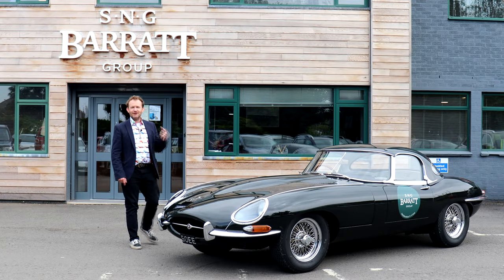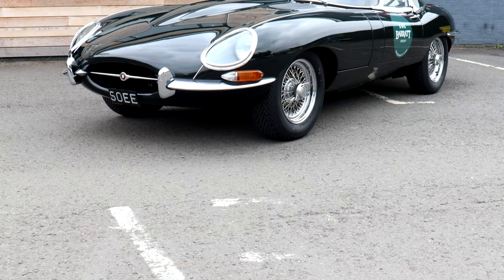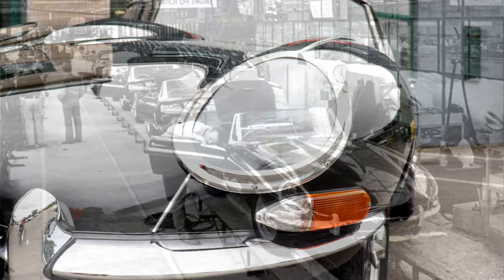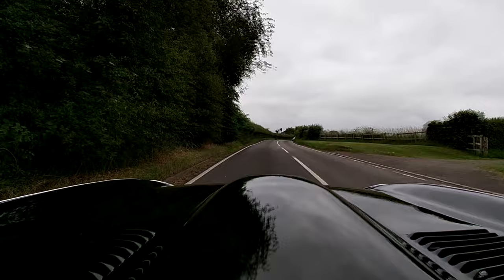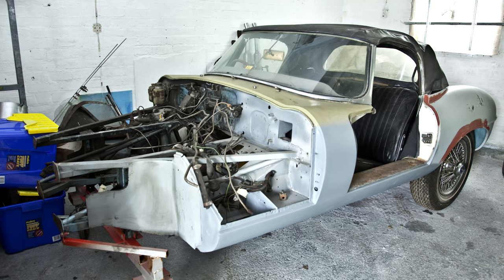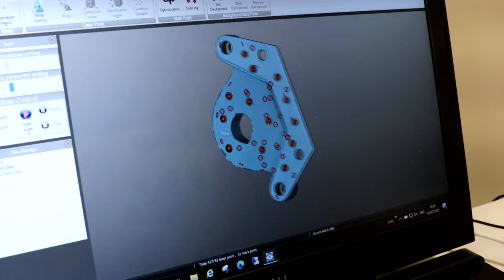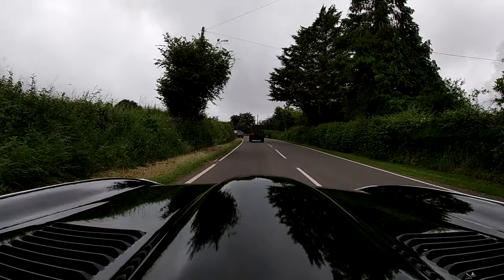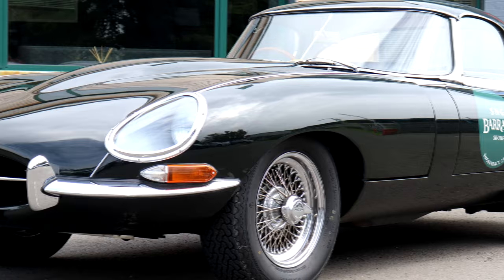Driving a Jaguar E-Type with SNG Barratt's CEO, Julian Barratt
SNG Barratt's CEO, Julian Barratt takes Phil Weeden (Classics World) in a spin in his E-Type to celebrate the E-Type's 60th Anniversary this year.